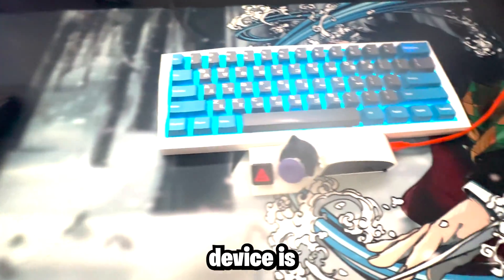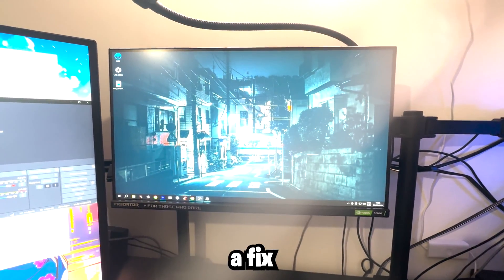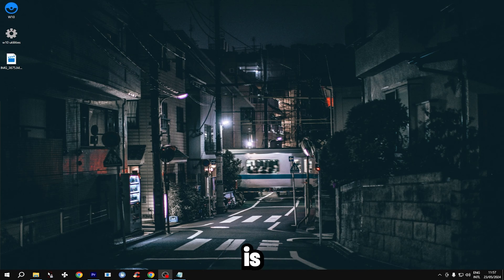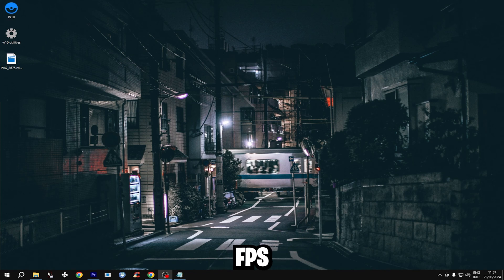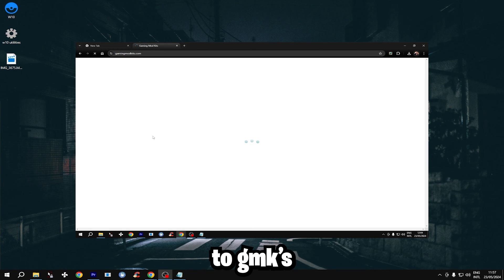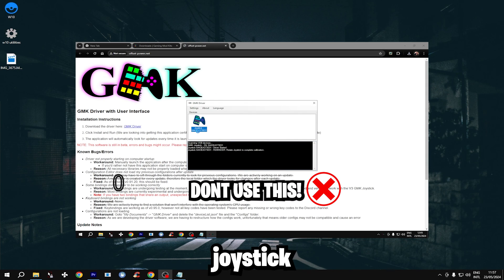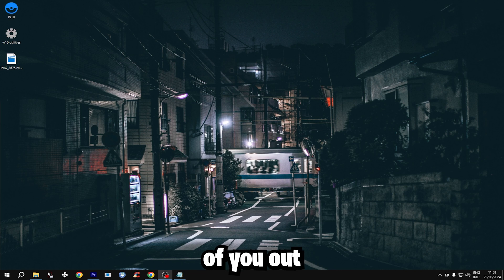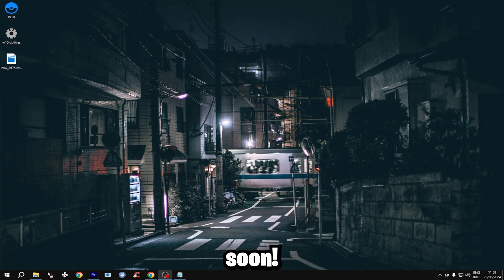How to FIX FPS Drops On the GMK Joystick (Martoz Joystick)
in todays video i show you how i fixed my FPS drops with the GMK Joystick!